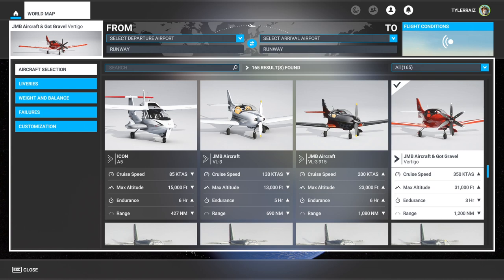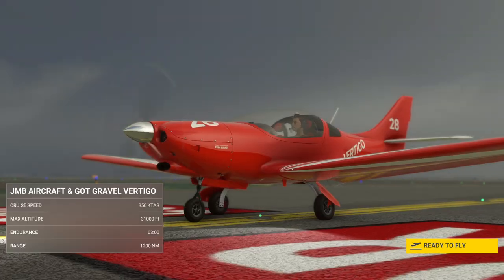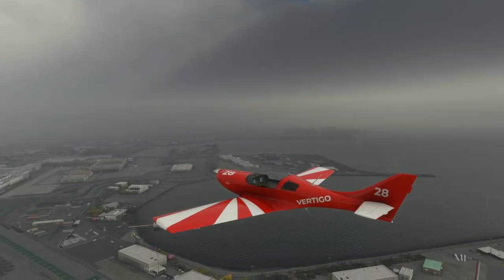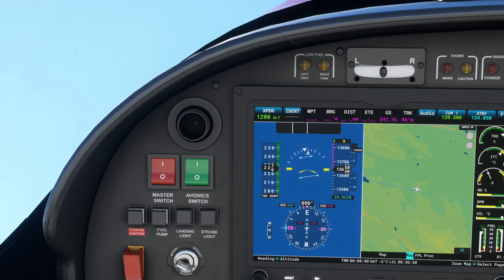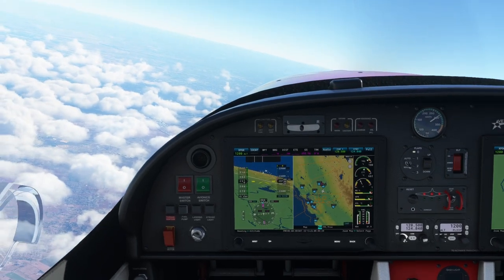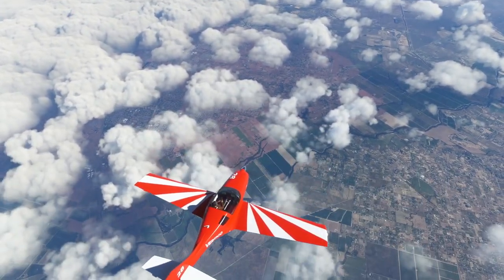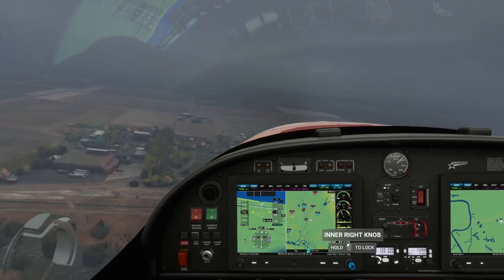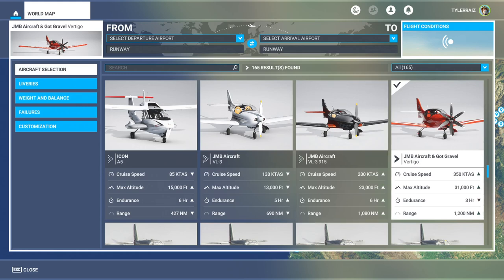Flight Sim 2020 - Freeware Vertigo Racer First Flight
I try out the freeware GotGravel Vertigo turboprop racer, a modification of the JMB VL-3